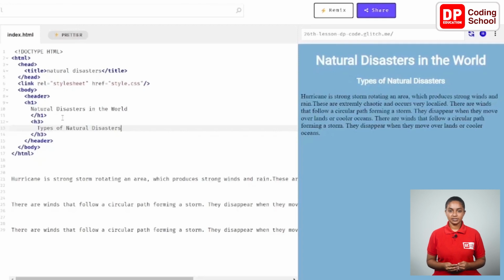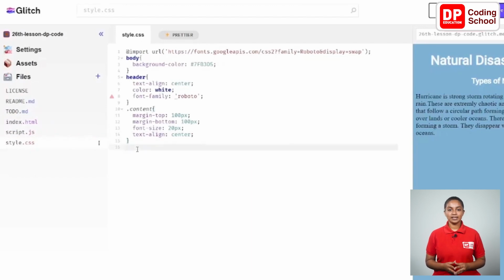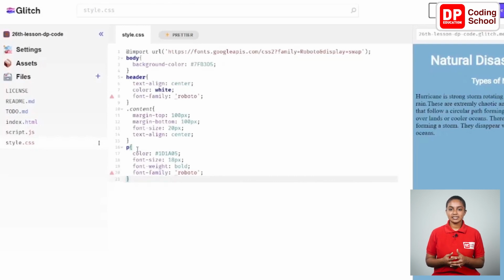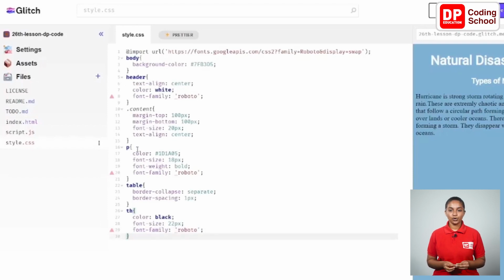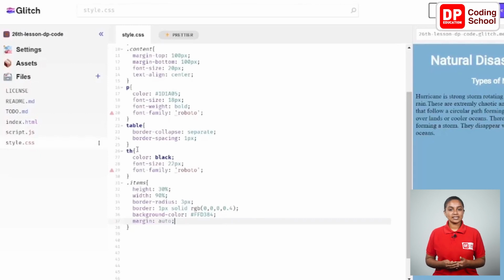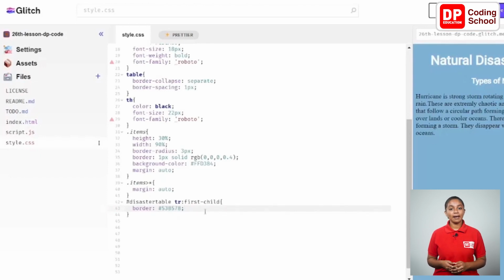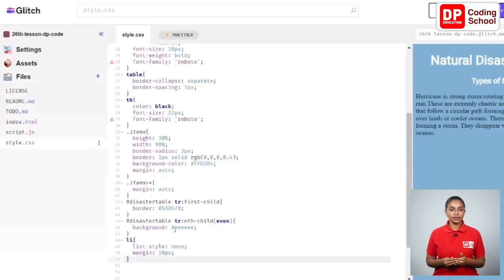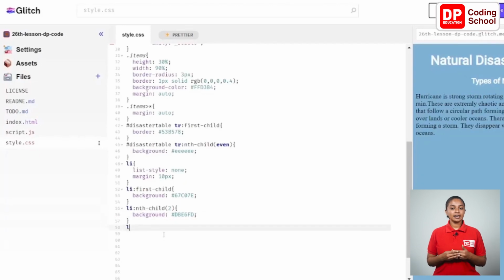Project 207 Step 4 - How to create CSS Codes